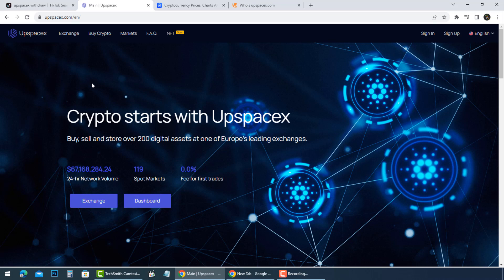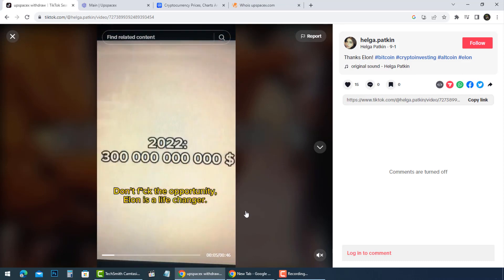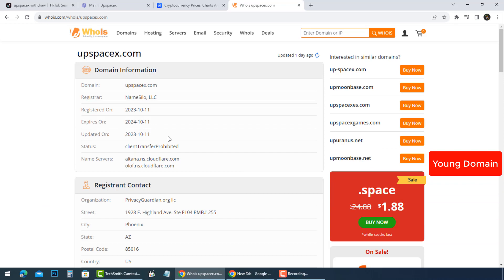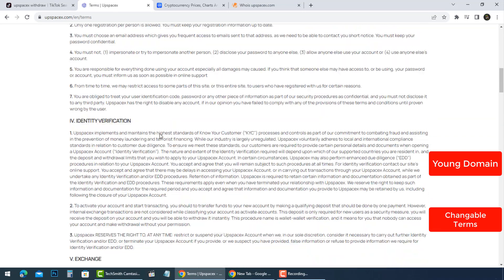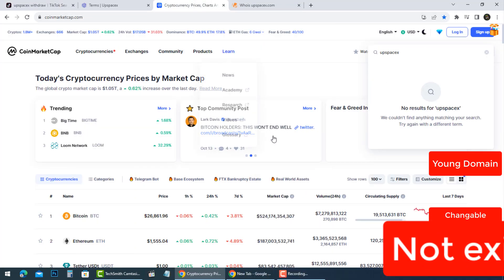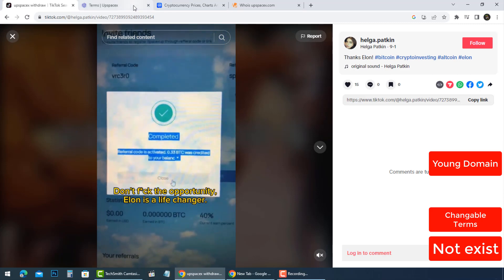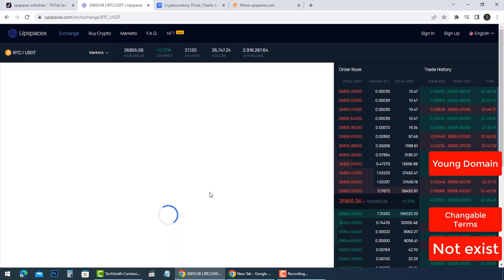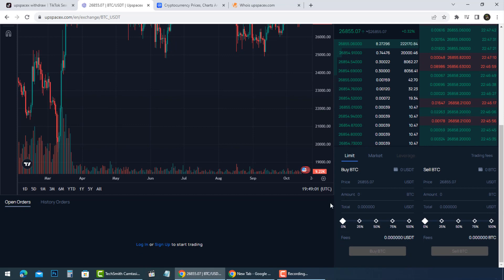Up space x Reviews | Upspacex.com scam explained